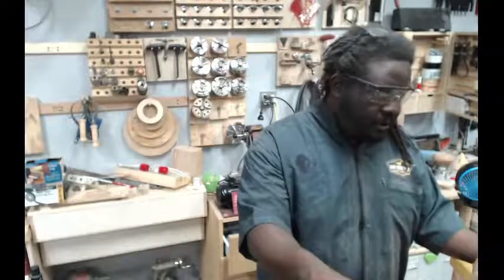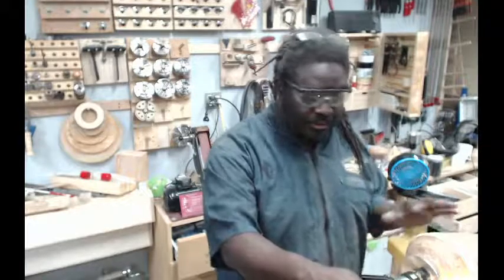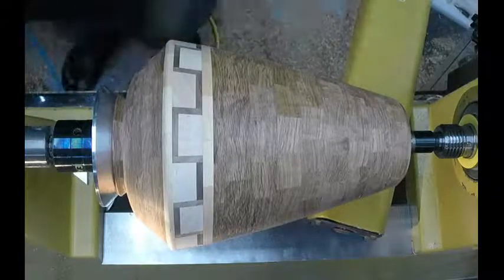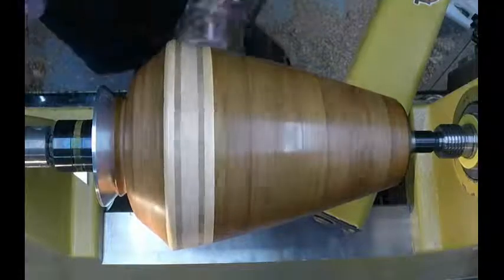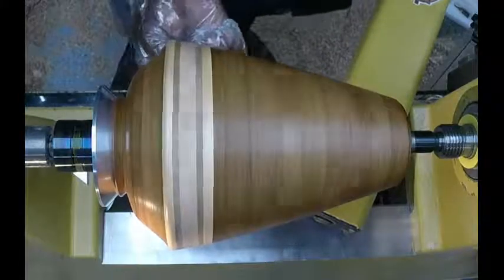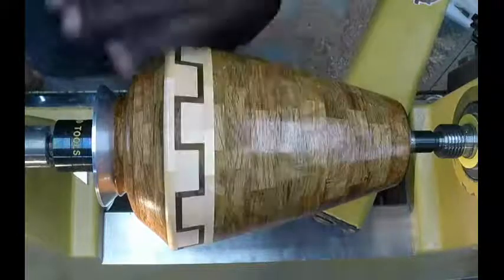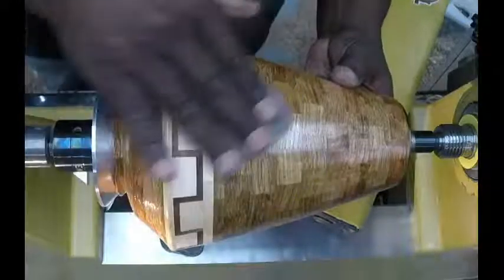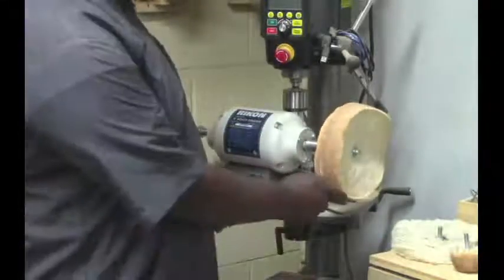Segmented vessel part 5 of.... several??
Going to be working on a segmented vessel over the course of the next few weeks